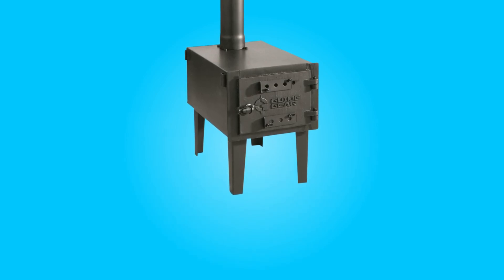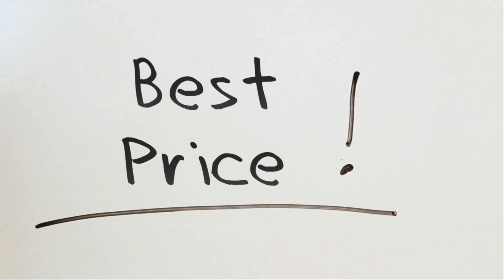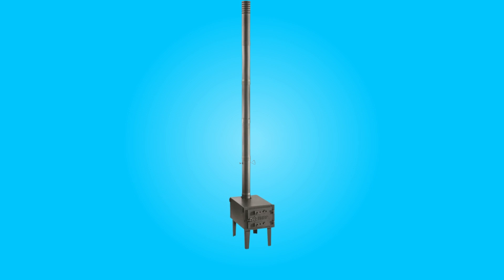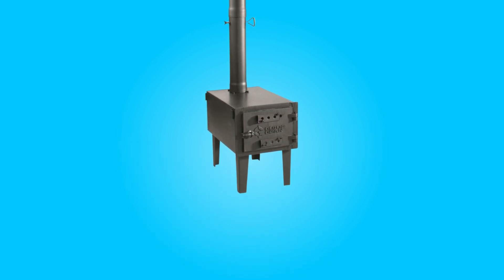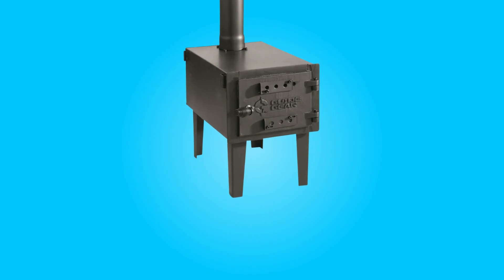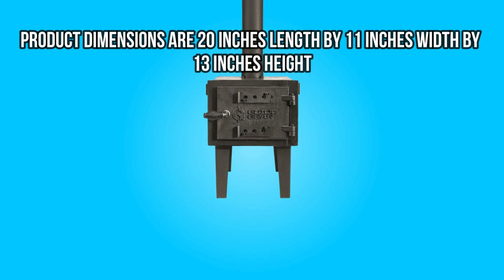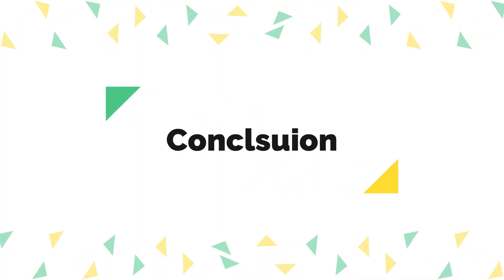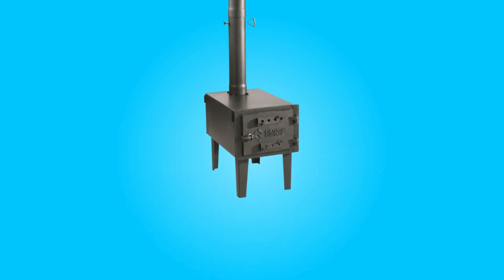Guide Gear Outdoor Wood Burning Stove Review (Pros & Cons Explained)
Check Amazon's latest price (These things might go on Sale)

Introducing the Guide Gear Outdoor Wood Burning Stove – a versatile and portable solution for outdoor enthusiasts seeking warmth and the ability to cook during their adventures. This meticulously designed camping stove offers a unique blend of portability, durability, and heating capabilities, making it an essential companion for your outdoor escapades. In this review, we will delve into its key features and specifications to help you make an informed decision for your next camping trip.

This Wood Burning Stove is an exceptional camping companion, known for its outstanding portability and clever design. With five interlocking stove pipes and detachable legs, this stove has been meticulously engineered for easy movement. What sets it apart is its ability to fit entirely within itself, making transportation a breeze. Whether you're a seasoned camper or a novice, you'll appreciate the convenience of this design.

Built to withstand the rigors of outdoor use, this stove boasts a galvanized steel firebox with a heat-resistant finish. This sturdy construction ensures longevity, even with regular exposure to high heat. The front door, a crucial component, is constructed from robust cast iron with strategically placed air vent holes. While the materials and construction are quite durable, occasional maintenance may be needed to prevent rust and ensure optimal performance.

In conclusion, the Guide Gear Outdoor Wood Burning Stove offers a fantastic blend of portability, durability, and functionality. Its smart design makes it easy to transport, and its robust construction ensures longevity. It serves as both a reliable heater and a cooking platform, making it a valuable addition to any camping trip. However, regular maintenance may be required to keep it in top-notch condition. Overall, it's a highly recommended choice for outdoor enthusiasts seeking a versatile and dependable wood-burning stove.

TIMESTAMPS:

00:00 - Introduction
00:42 - Portability and Design
01:14 - Durability and Construction
01:48 - Heating Capabilities
02:20 - Cooking Features
02:51 - Dimensions
02:58 - Specifications
03:06 - Pros And Cons
03:33 - Conclsuion

Searches related to Guide Gear Outdoor Wood Burning Stove Review